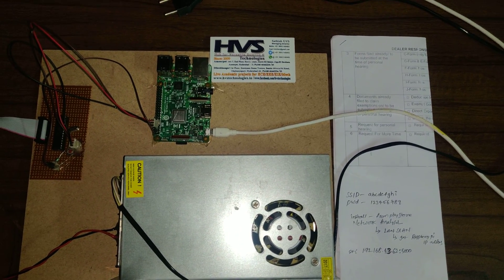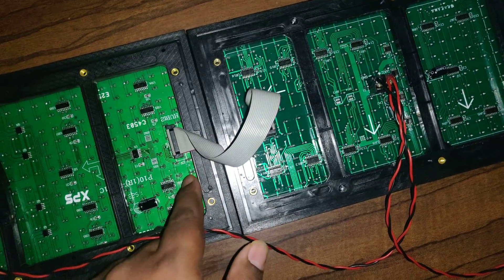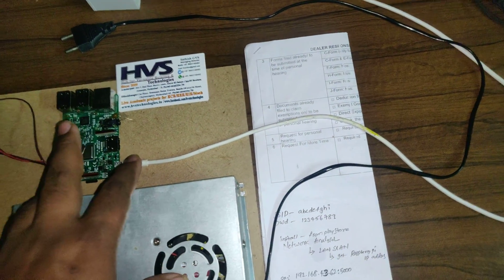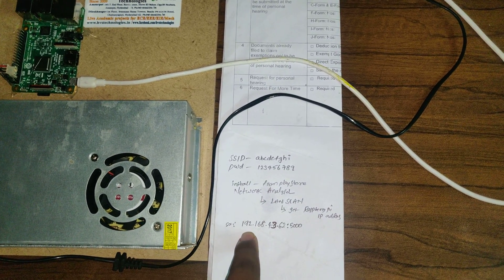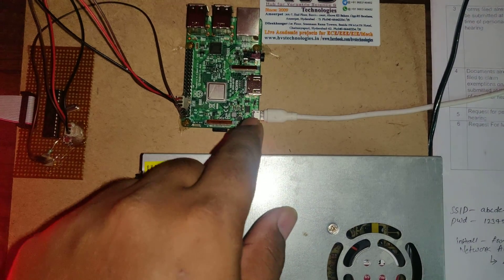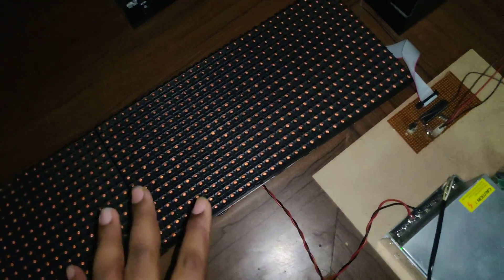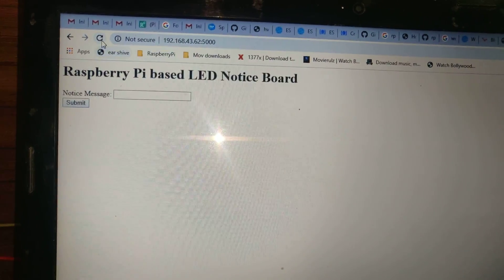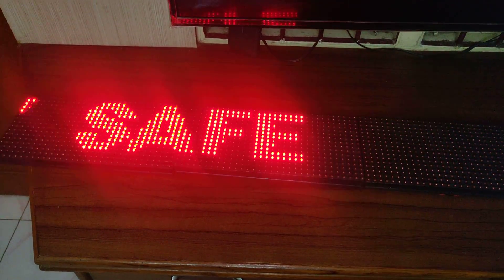P10 module and Raspberry Pi based LED Notice board